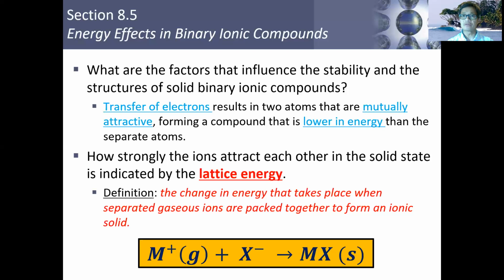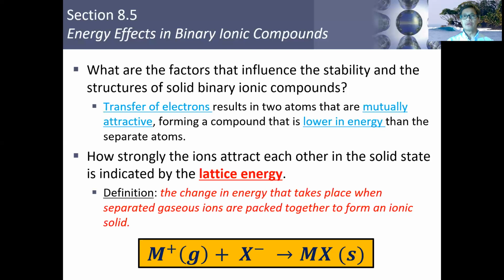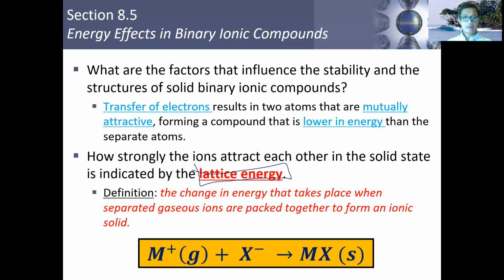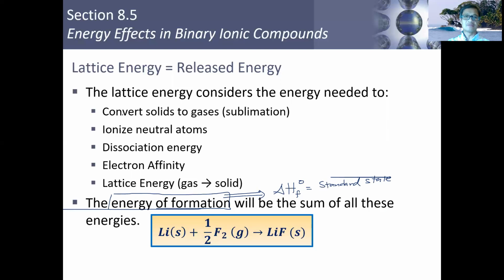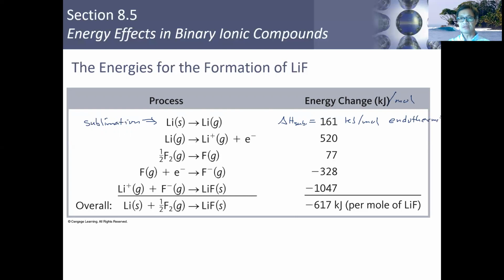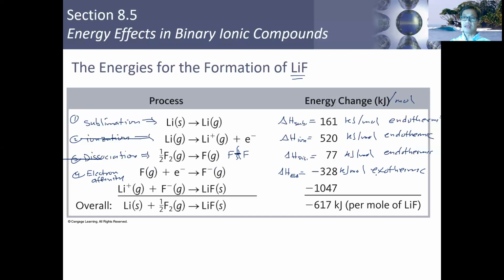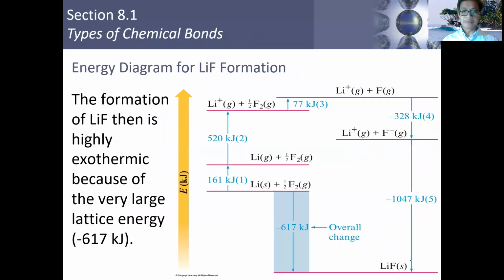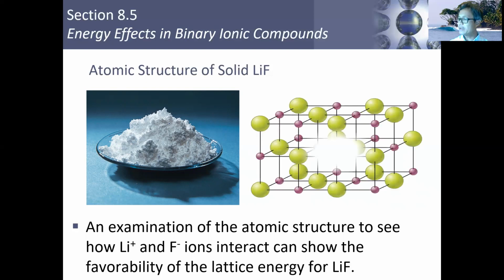AP Chemistry Friday 3/20/20